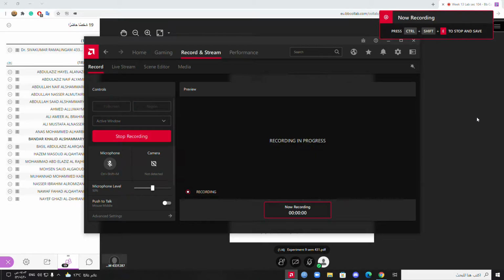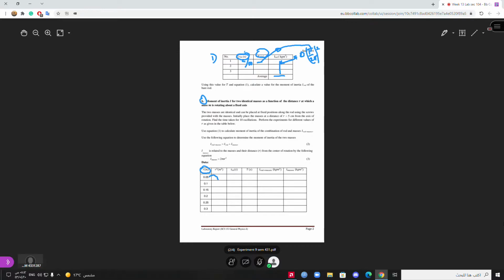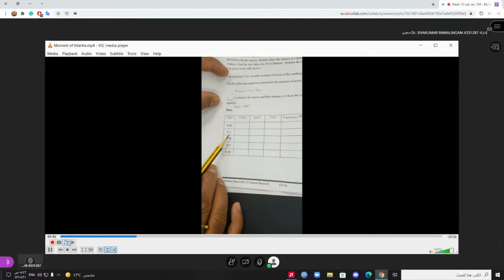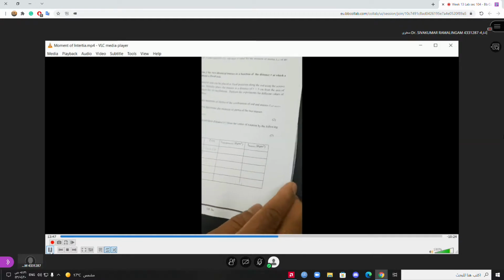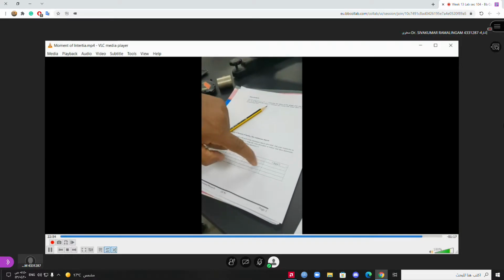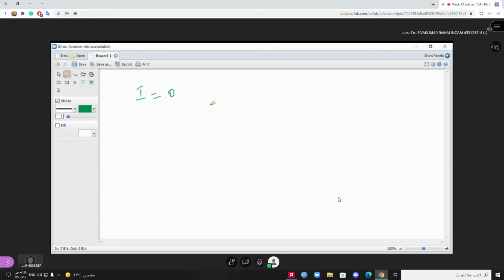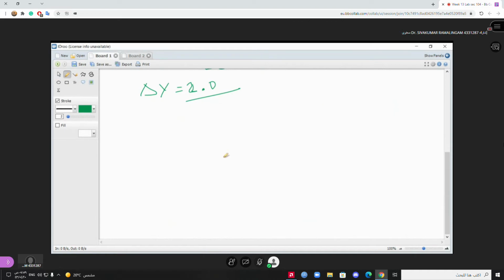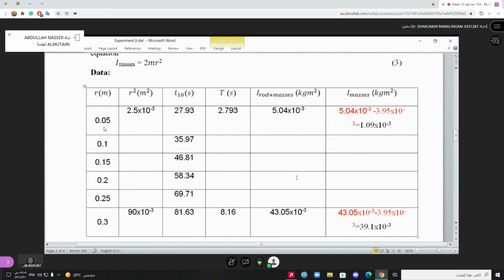تجربة رقم 9